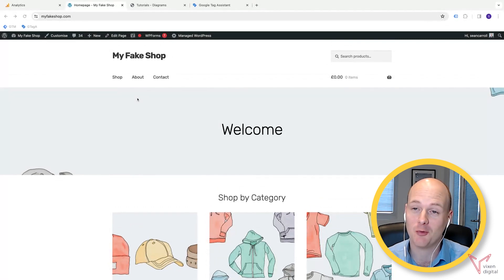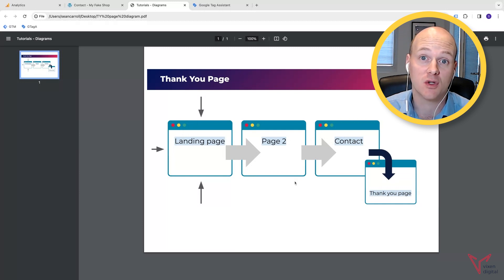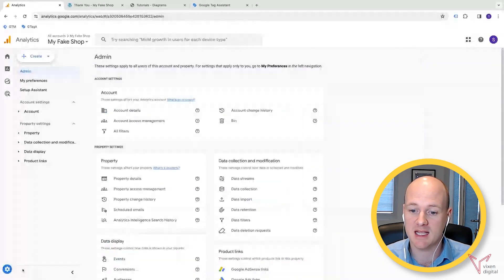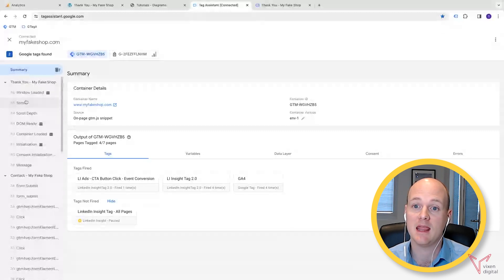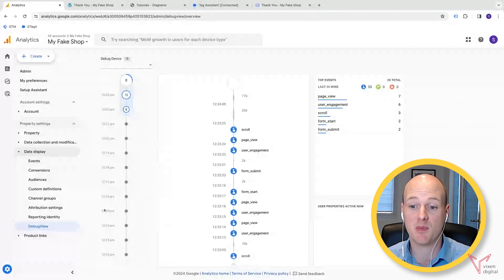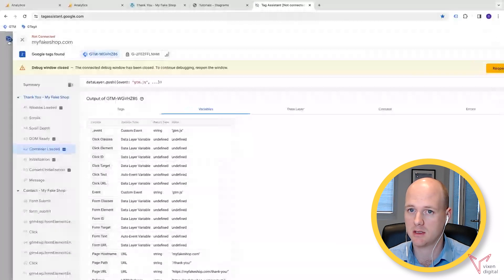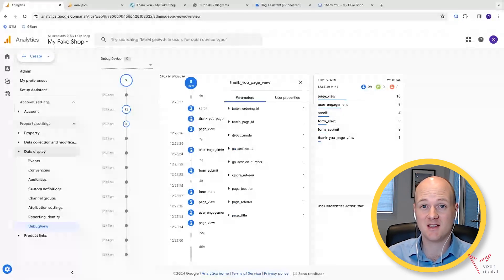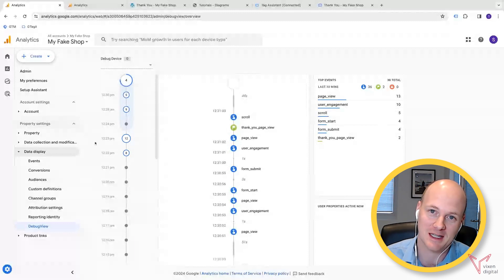How To Track a Thank You Page in GA4/Google Analytics 4 (Without Google Tag Manager)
Are you diving into Google Analytics 4 (GA4) and feeling a bit overwhelmed? Fear not! In this essential tutorial, we'll guide you through the simplest yet most effective way to track "Thank You" pages on your website, ❌ without the complexity of Google Tag Manager ❌.

Perfect for beginners and seasoned marketers aiming to sharpen their GA4 skills!

💫What You'll Learn:

➡️  Thank You Page Tracking: I'll show you step-by-step how to track "Thank You" pages after form submissions, making it incredibly straightforward to measure conversion success.

➡️ Custom Events Creation: Dive into setting up custom events in GA4, allowing you to capture specific actions on your site with precision.

➡️ Debugging Like a Pro: Utilise the new Google Tag Assistant for real-time debugging, ensuring your tracking is flawless.

➡️ Conversion Tracking: Elevate your tracking strategy by marking your "Thank You" page views as conversions, unlocking the power to measure the effectiveness of your marketing campaigns.

00:00 Introduction and Overview
01:26 Importance of Thank You Page Tracking
03:18 Setting Up Thank You Page Tracking in GA4
08:17 Viewing Events in Debug View
12:54 Marking Thank You Page as a Conversion
15:34 Summary and Conclusion